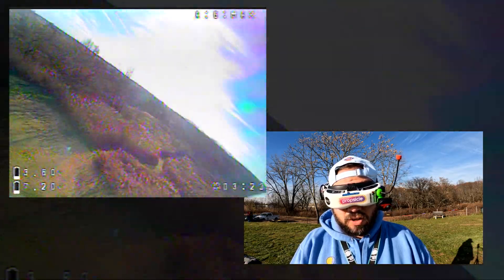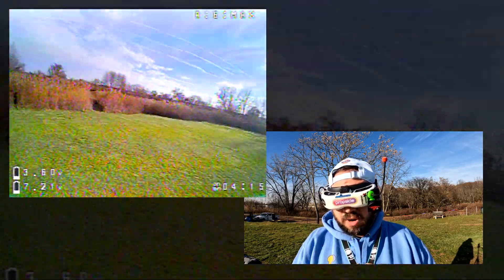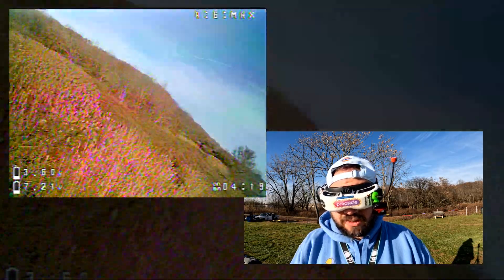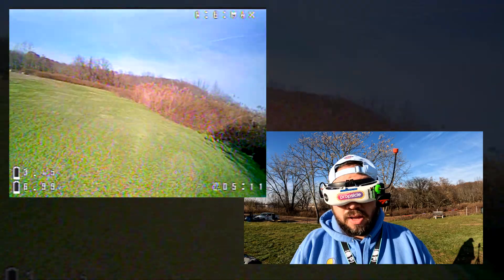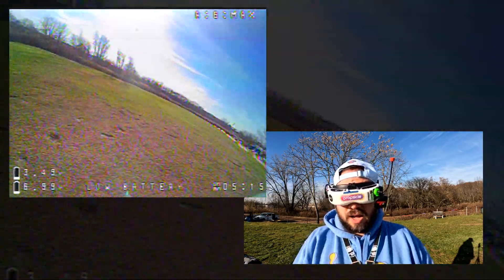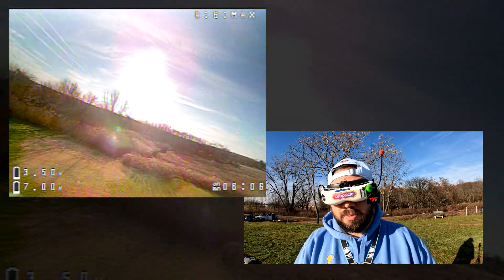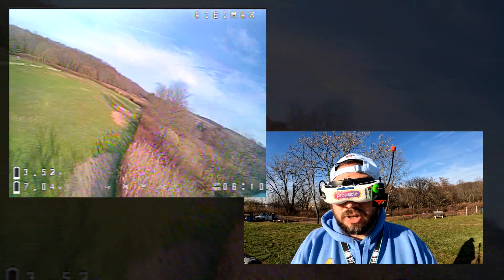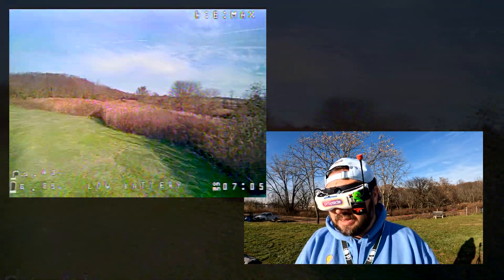What happens then you supersize a micro drone?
Like a supersized version of the iFlight Baby Nazgul 73mm, this pint-sized drone could be the perfect in-between a tiny whoop and a 5-inch freestyle drone for those stealthy winter flights.

Flywoo Firefly Nano Baby 20 2s:
Amazon (tends to be over the MSRP)

FPV Drone kit used in this video:
Radio: Radiomaster Zorro ELRS edition
Radio Reciever: TBS Crossfire Nano Module
Radio Reciever: TBS Tracer Nano
Gimbals: Radiomaster Zorro AG01 mini
Goggles: Fatshark HDO2
Video Reciever: TBS Fusion receiver
     Goggle Antennas: Lumineer antennas